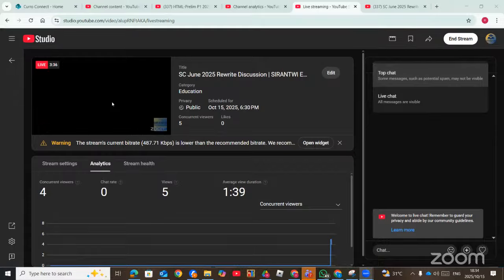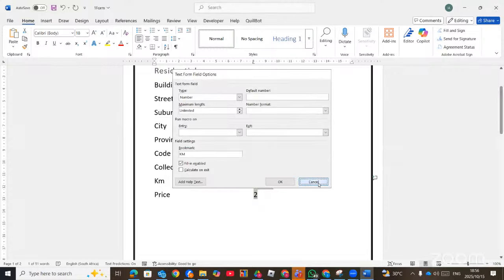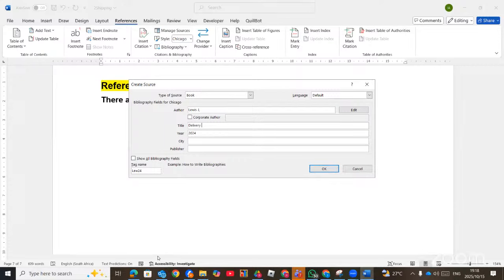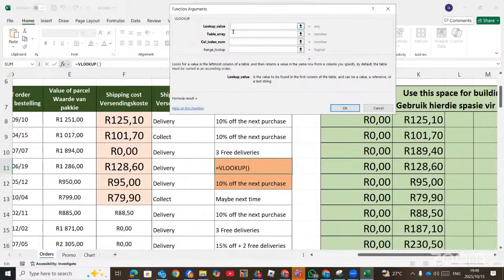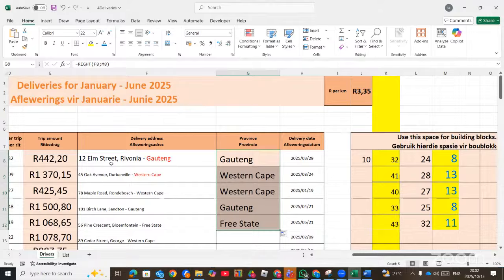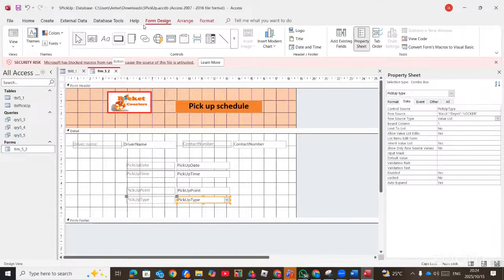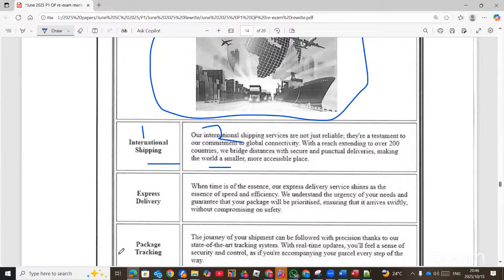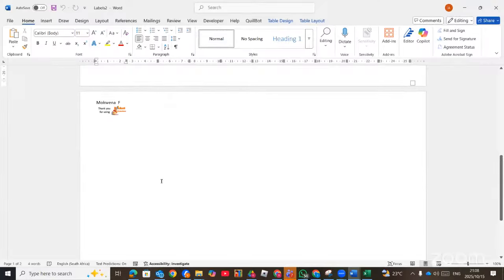SC June 2025 Rewrite Discussion | SIRANTWI EDUCATION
Join SirAntwi Education for a focused discussion on the June 2025 SC Rewrite — covering key exam topics, past paper insights, and tips to help you score top marks.